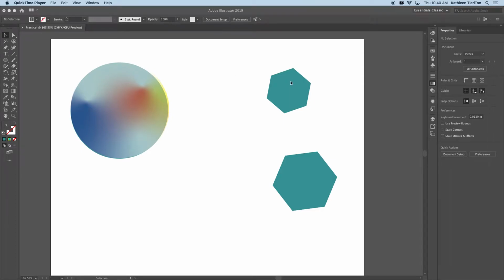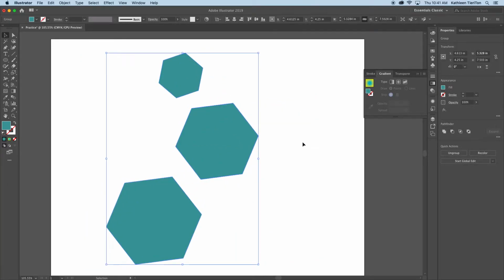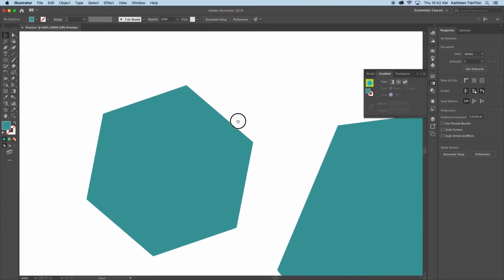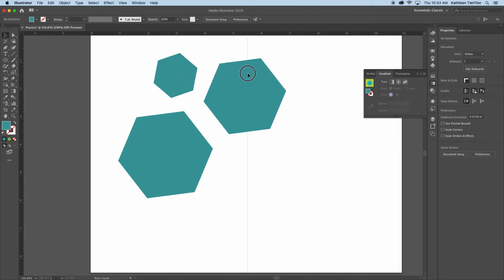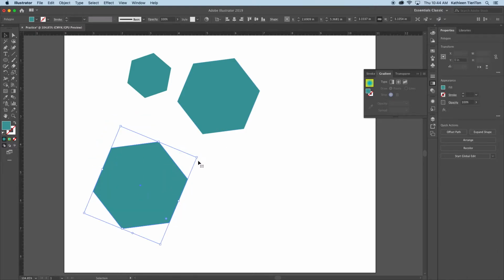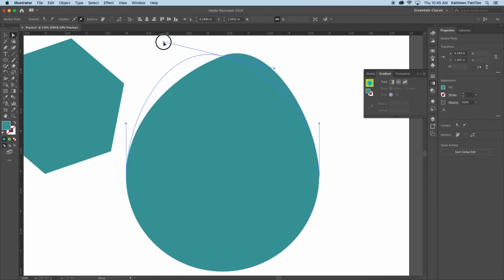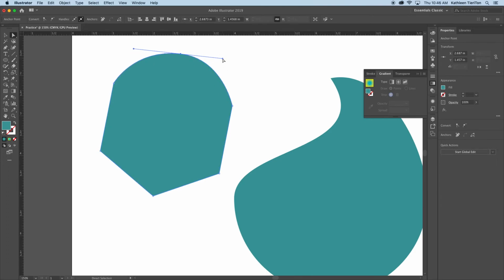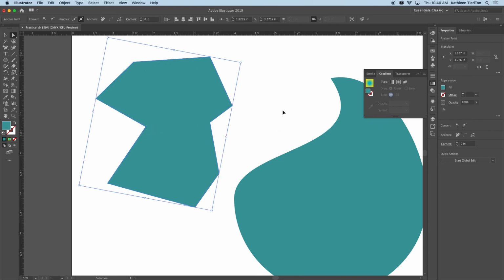Intro to Illustrator pt 2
Getting started in Illustrator - selection & anchor points